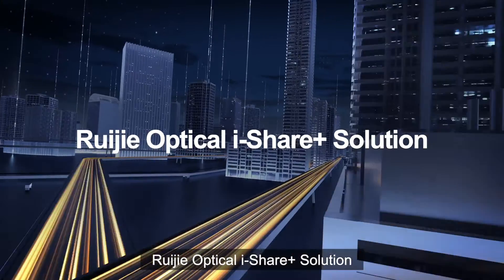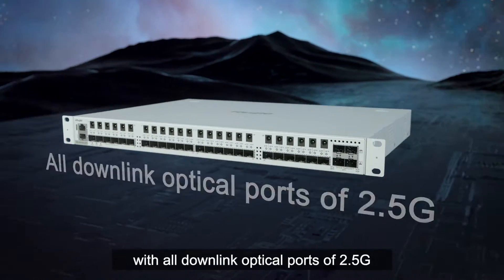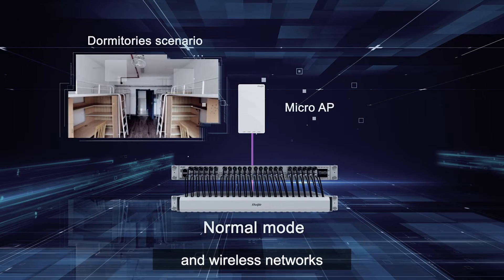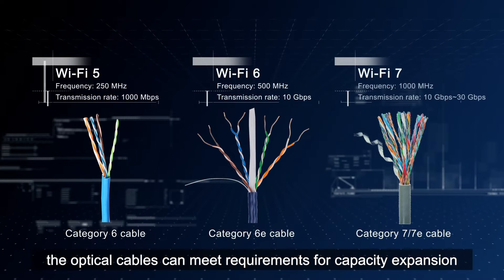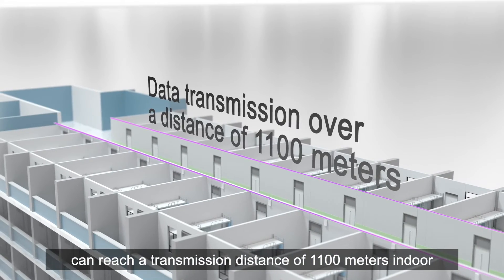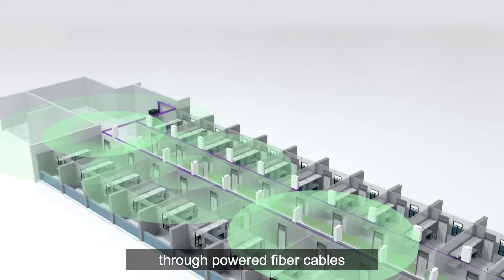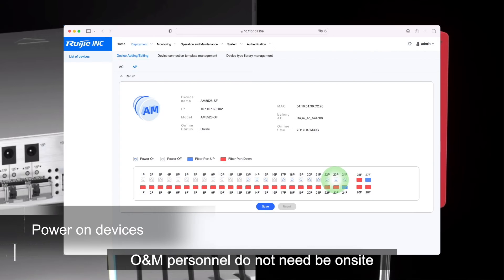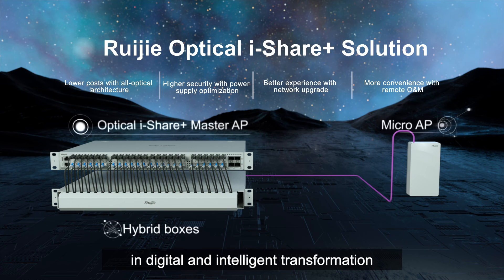Ruijie Optical i-Share+ Solution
Ruijie Optical i-Share+ Solution, realizes high-bandwidth data transmission and point-to-point power supply over a long distance, can reach a transmission distance of 1100 meters indoor.
Ruijie Optical i-Share+ Solution, supports full-scenario construction and empowers all industries in digital and intelligent transformation.